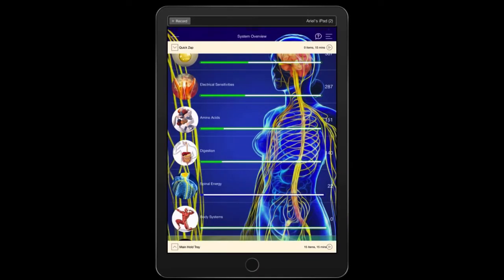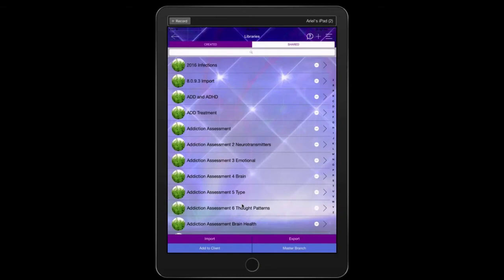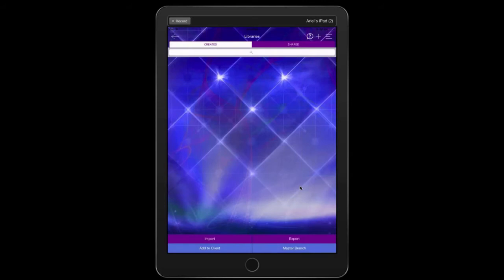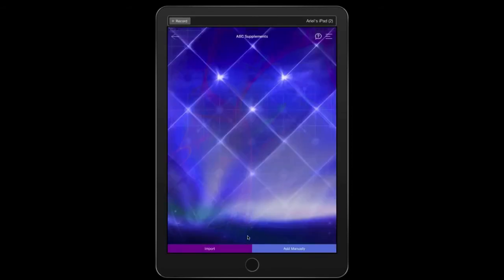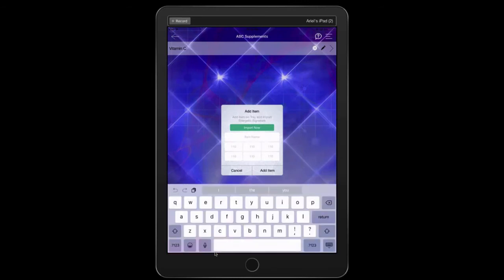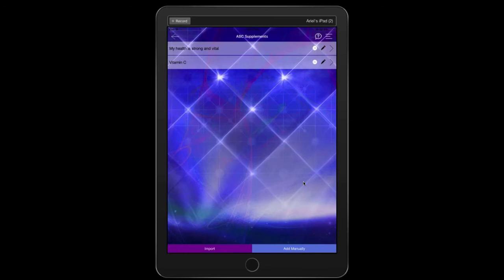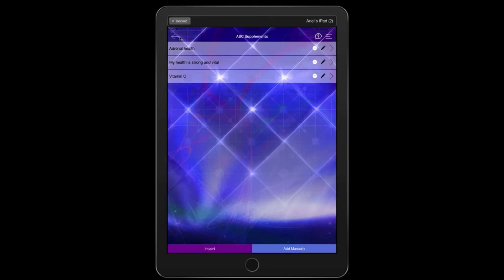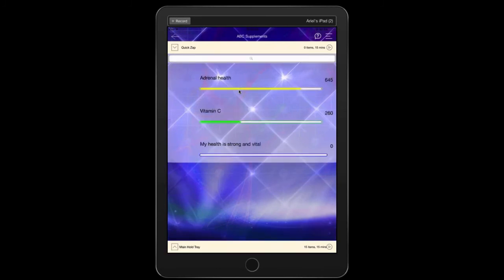Day #6 Assignment Genius On-boarding Customized Libraries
In Today's lesson.. Your second to last Assignment…. Yippeee….

We are actually going to give you something for FREE! Why you might ask?
Well we are really hoping you will understand one of the most important features of the Genius Insight App ~ The Customized Libraries. And if you really understand the Libraries then we are SUPER HAPPY and we want to reward you! Sounds good?

A Customized Library offers you the ability to create a range of personalized substances (herbs, homeopathics, vitamins etc etc) you want to test against your client and see how they would react to the substance!
As an example, perhaps you have your own Homeopathic Remedy Range or your own range of essential oils. Well….. now using Genius Insight App, you can import the energetic essence of these items into the Genius and then SCAN these against your client to determine which items have the highest probability. Now you can instantly determine the items which would be of highest benefit to your client.

So as a real life example. Let's assume you have over 200 Essential Oils and besides a long intake form how else can you determine which Essential Oil would have the most benefit for your client? By creating your own customized library and importing all of these energetic signatures you can run a SCAN and determine instantly which items would offer the most benefit. Don’t forget about the common sense rule we discussed in the previous video OK?

Now if you have the Chartres Labyrinth iMprinter you can place the items directly on the test tray and then import the energetic signatures one by one. Alternatively you can utilize the Holo linguistics or the  Architype Encoding process as well.